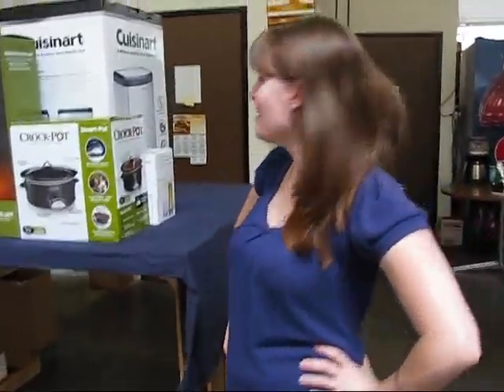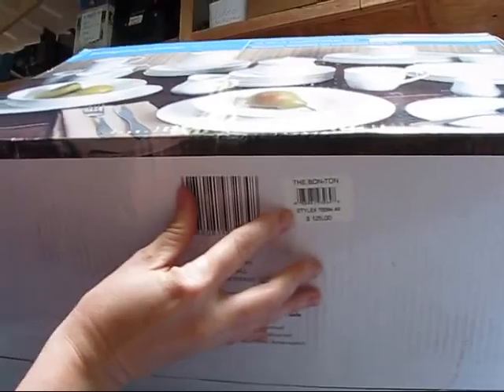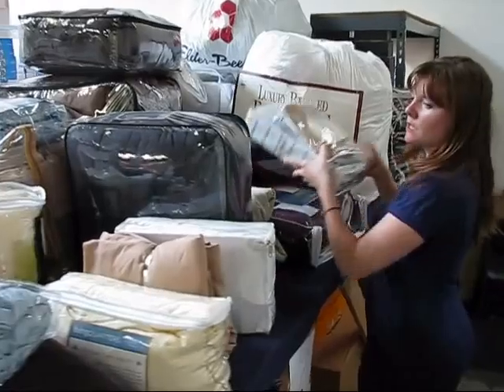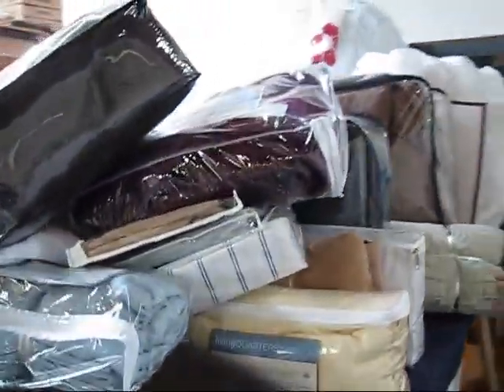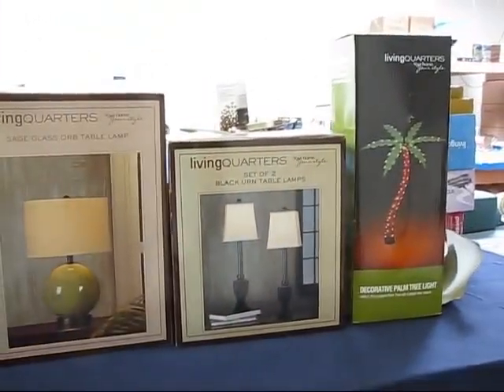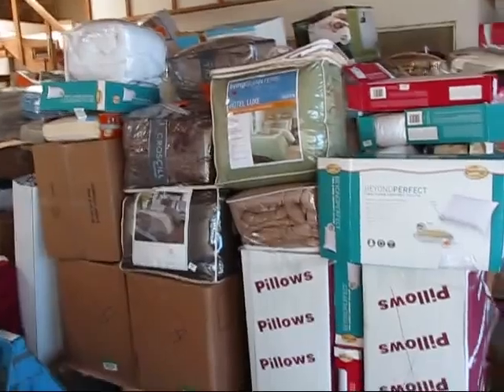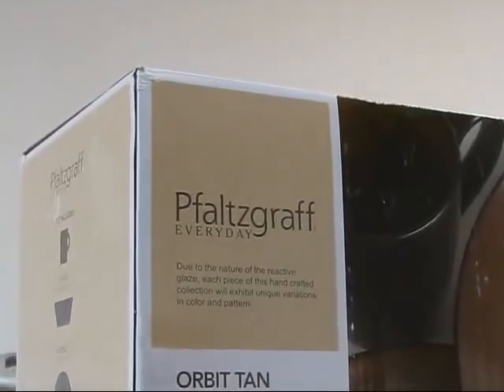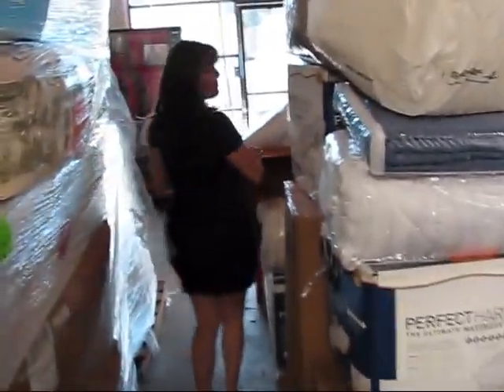SALE in San Diego Household Items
This is a one day sale in SAN DIEGO Miramar. We will have FREE food for any prospective customers. Come on down and take a look at our house hold items.  We have over 20 pallets of NEW and LIKE New stuff